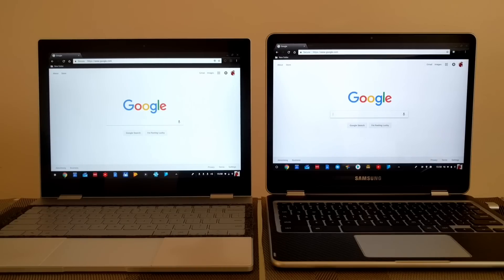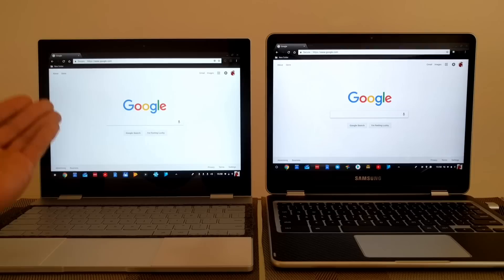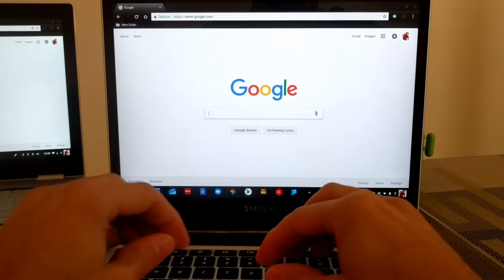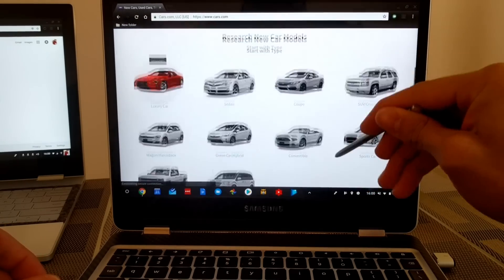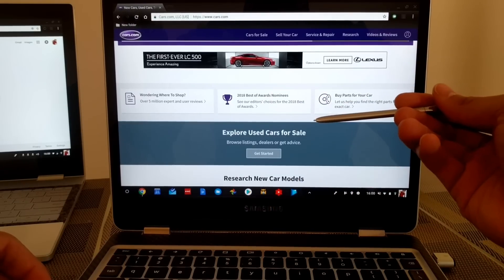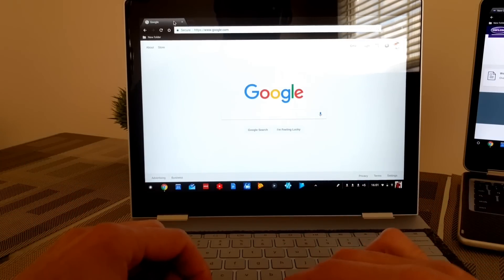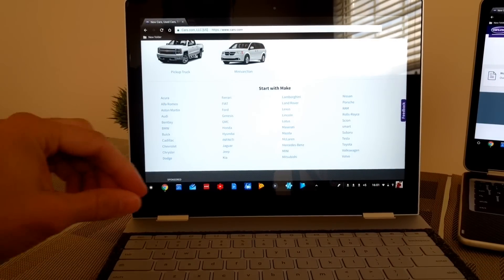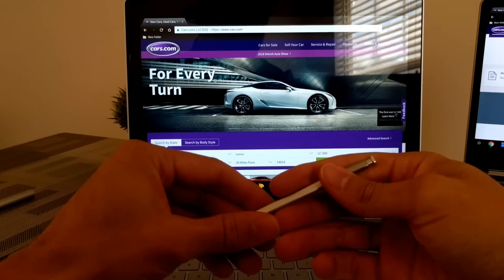Google Pixelbook Pen - Does It Work On Samsung Chromebook Plus?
Here's a question I received... Does the Pixelbook Pen work on the Samsung Chromebook Plus.

But we take it a step further see if the Samsung Chromebook Plus Pen also works on the Pixelbook.

I'm on IG as pixels_cracked

Leon checking out!